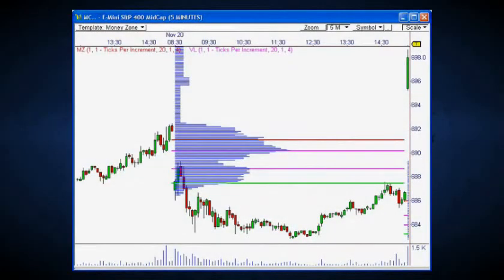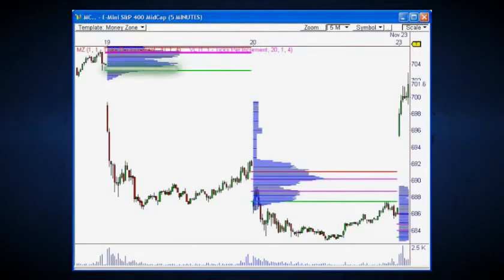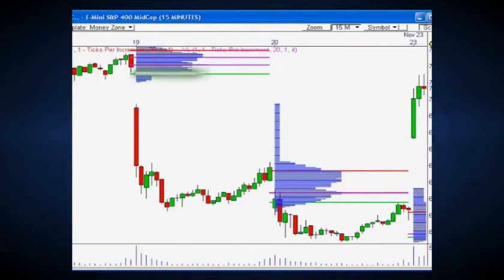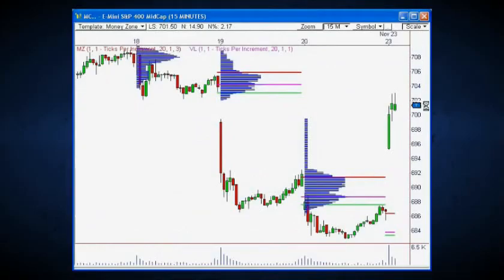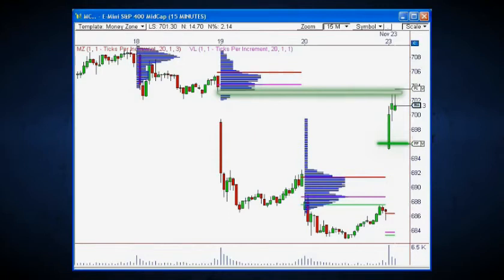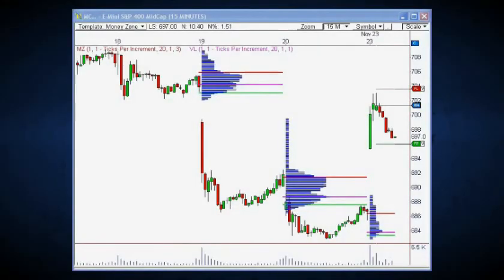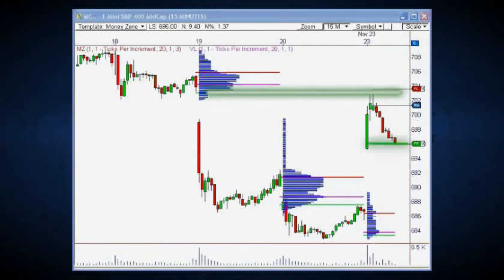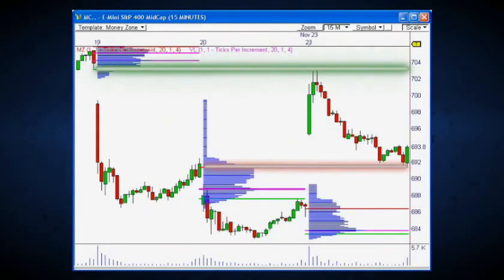Inside the Zone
Anatomy of a Money Zone Trade with Frank Ochoa